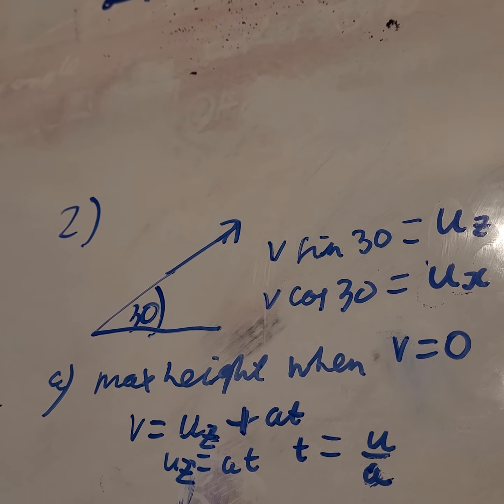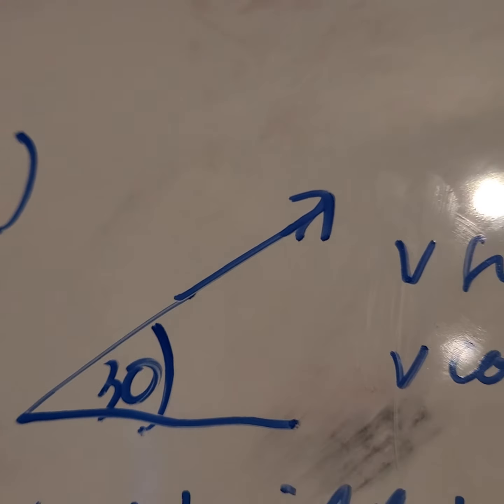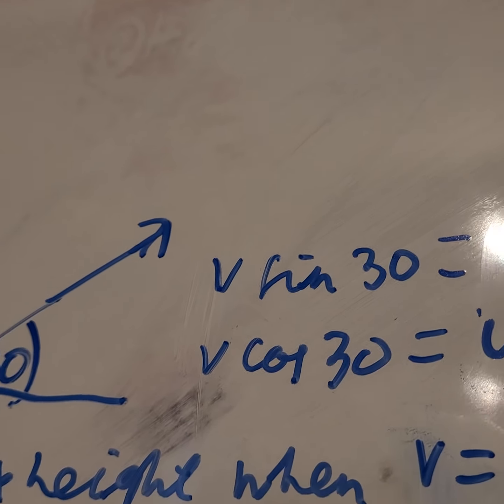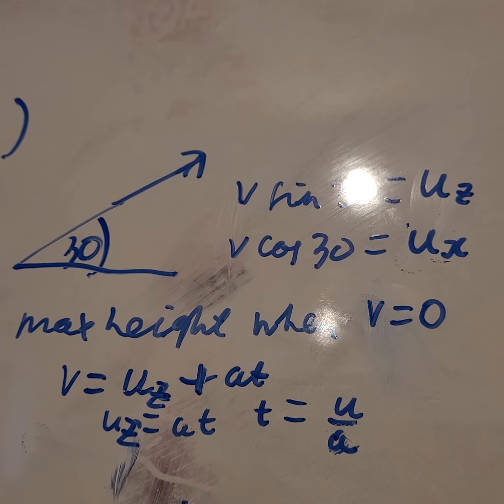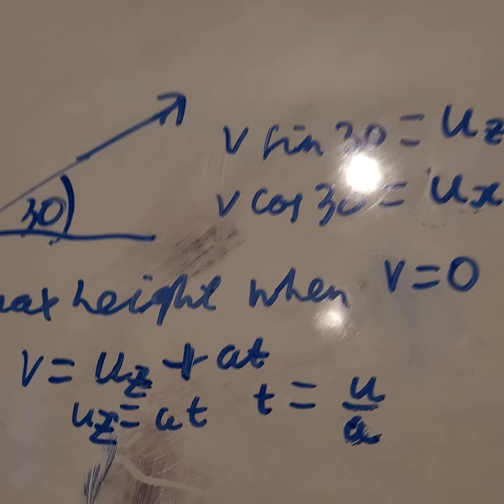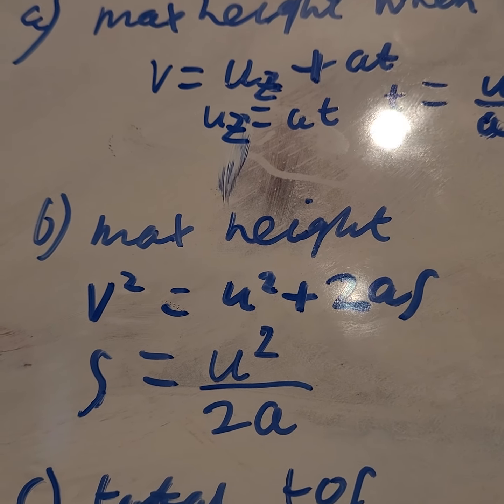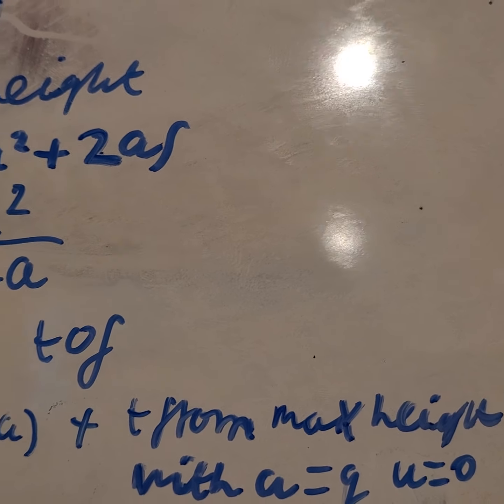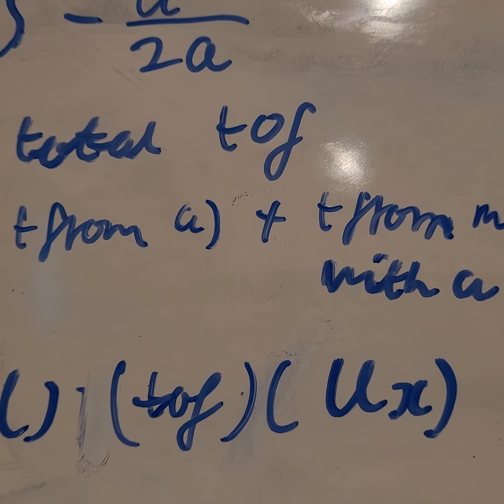ms 7 question 2